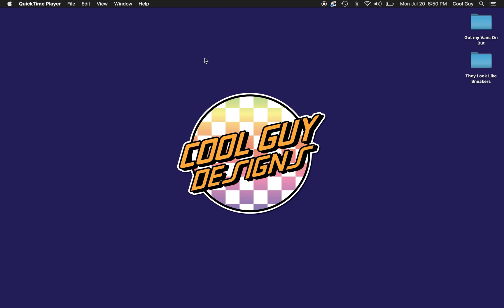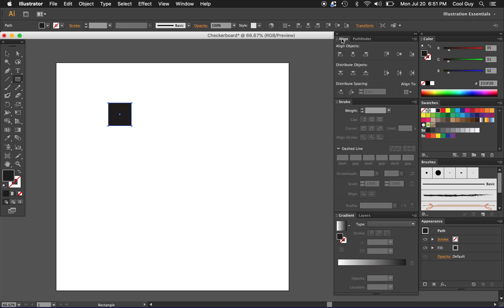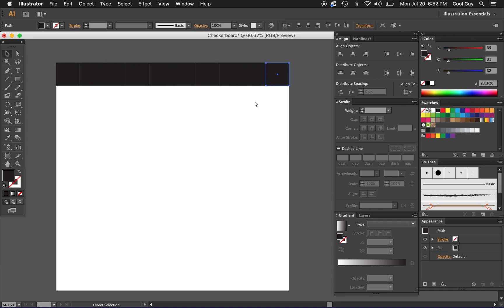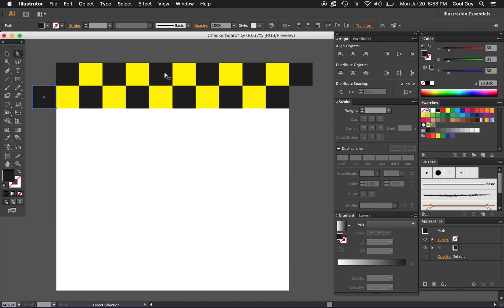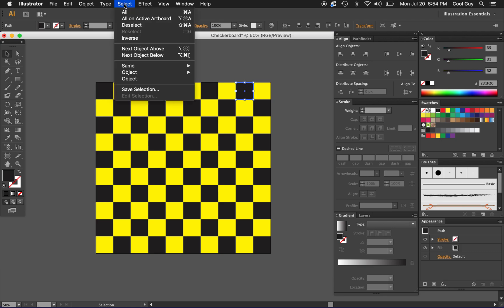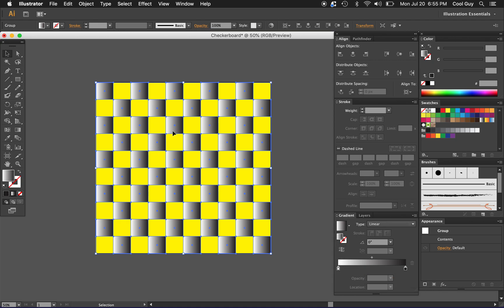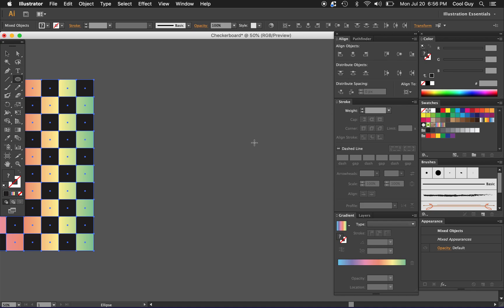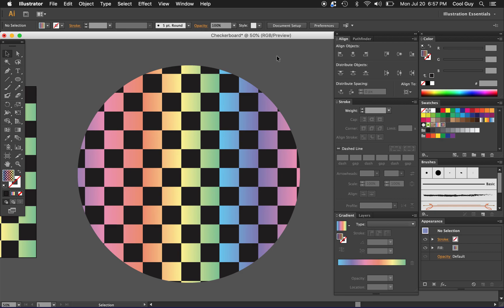Create a PIXEL PERFECT CHECKERBOARD PATTERN - Adobe Illustrator Beginner Tutorial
This video details how to create a pixel perfect checkerboard pattern. And how to modify that pattern to have custom gradient or pattern fills. This tutorial requires no drawing or much knowledge of illustrator at all. Perfect for beginners.